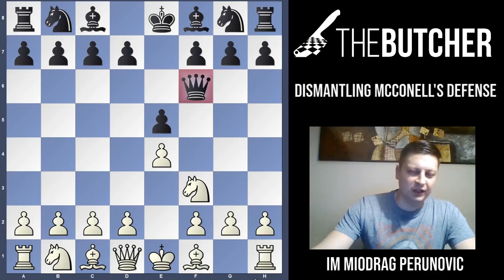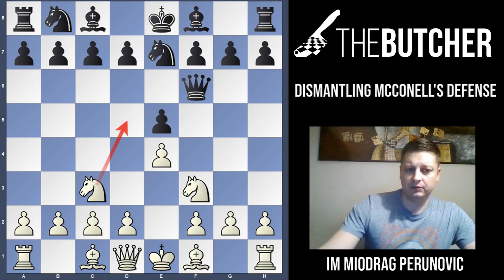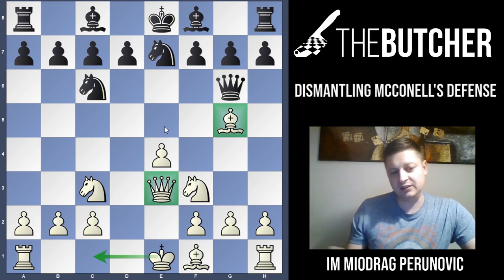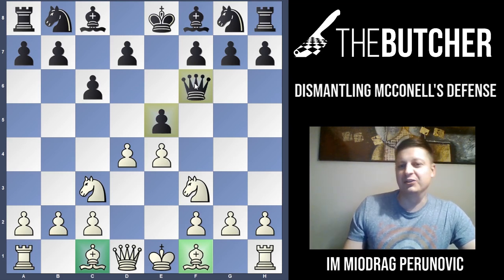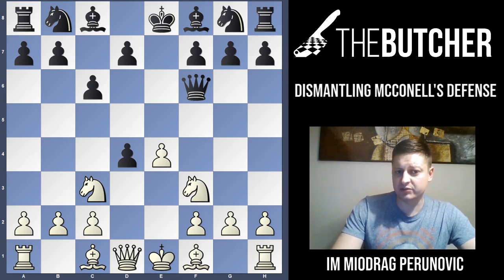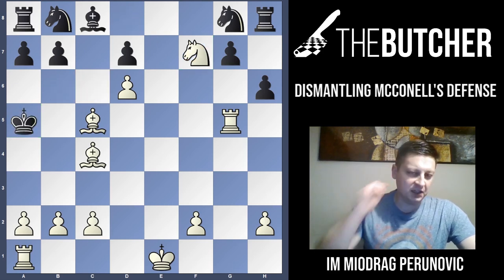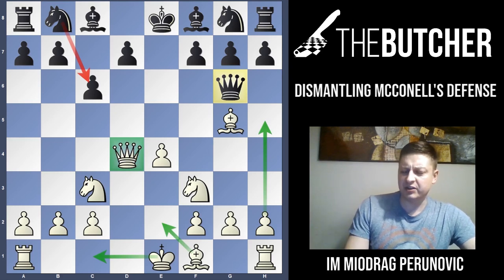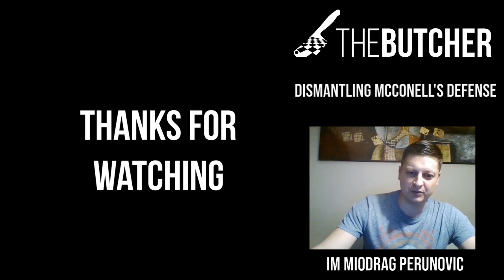Chess For Beginners: Dismantling McConnell's Defense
Chess Opening:
McConnell's Defense:
1.e4 e5
2.Nf3 Qf6
3.Nc3
0:00 Intro
1:32 3...Nc6
2:18 3...Ne7
5:16 3...c6

Chess International Master and FIDE Senior Trainer, Miodrag Perunovic, lectures about tips, tricks, and traps in order for you to exploit black's pieces in the McConnell's Defense.